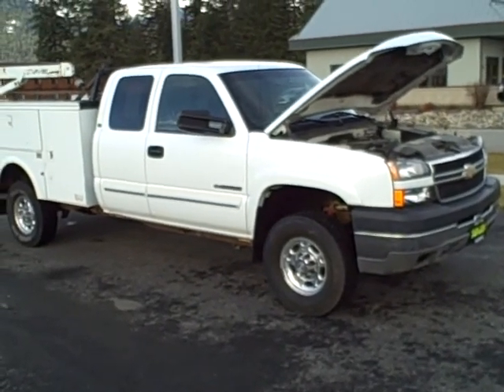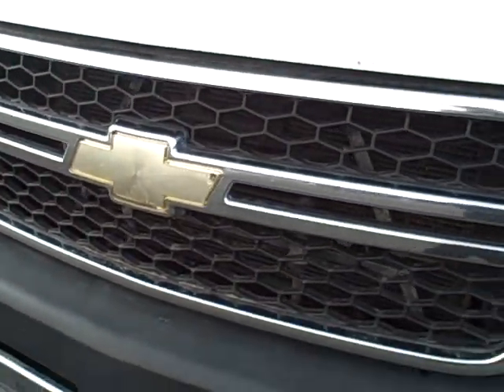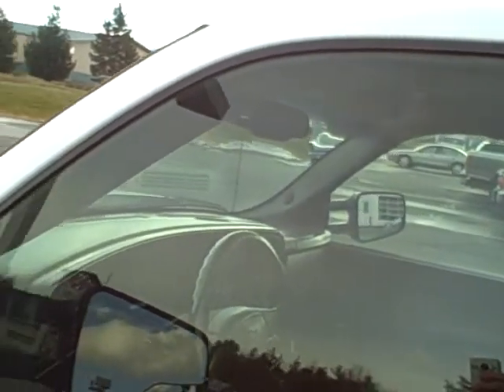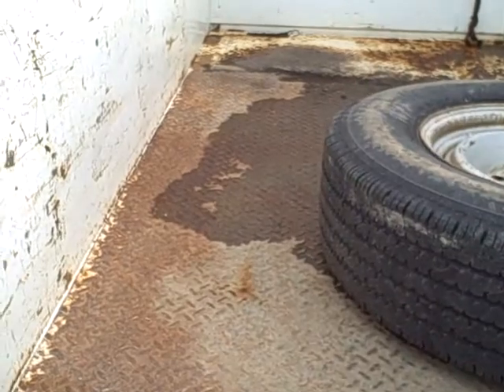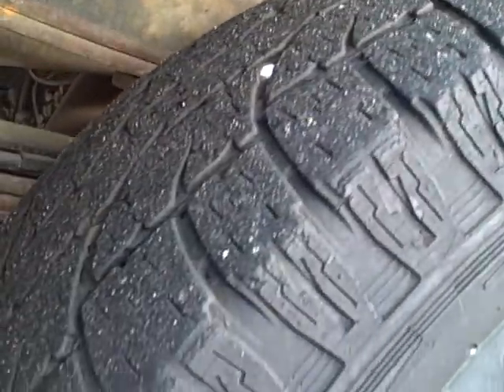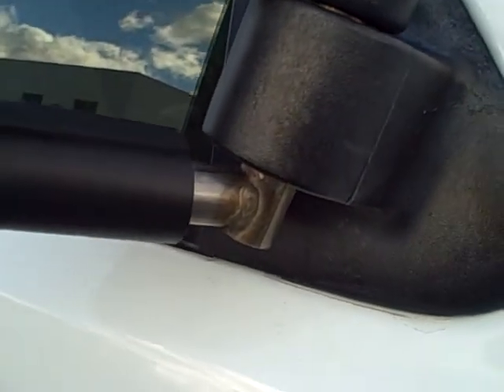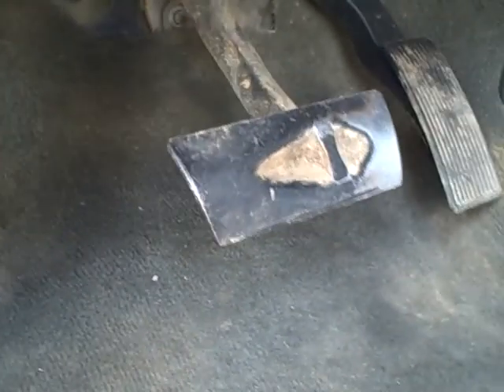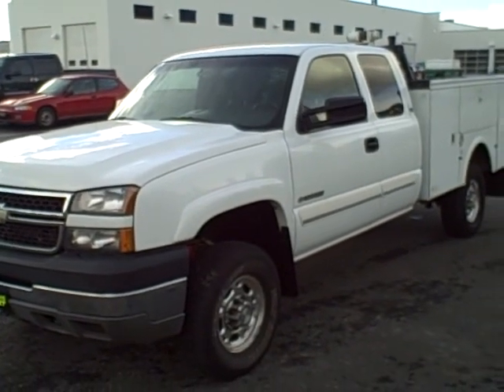2006 Chevy Silverado 2500 at Taylor and Sons Chevrolet in Sandpoint Idaho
. Sandpoint Idaho Taylor and Sons Chevrolet Chevy Silverado 2500 Allison Transmission 8.1 Liter V8 Motor